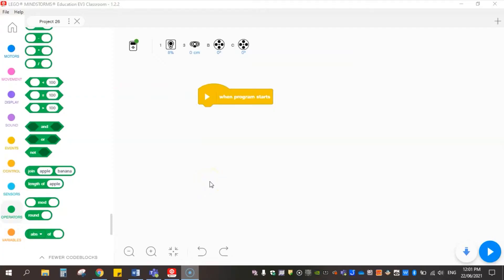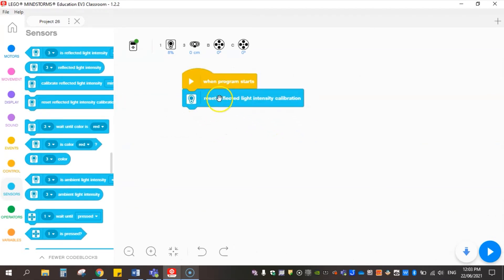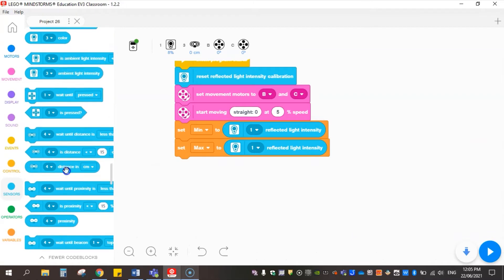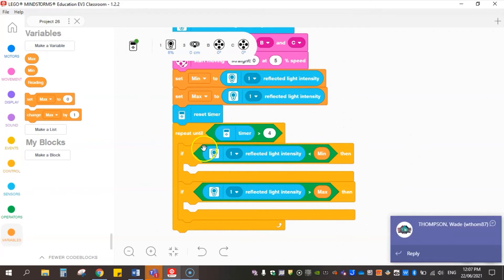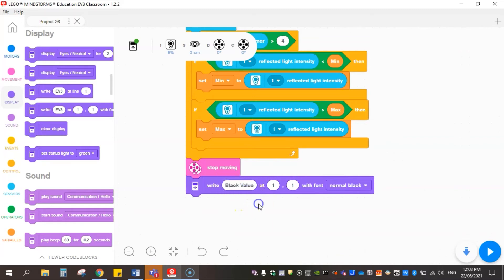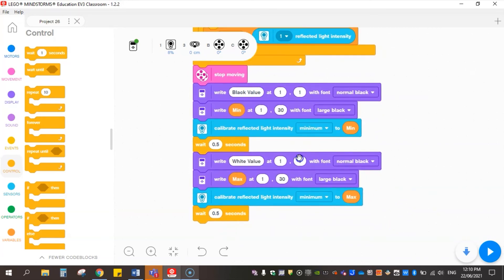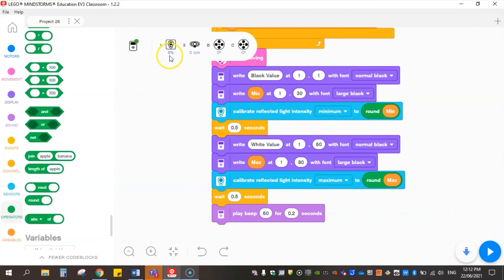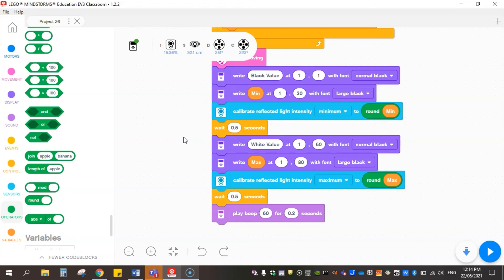EV3 Automatic Colour Calibration - EV3 Classrooms